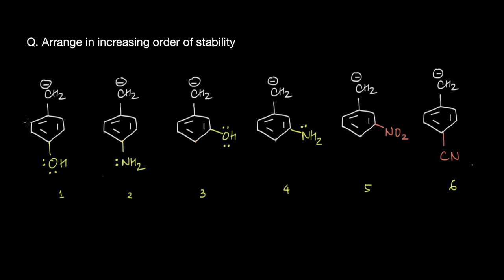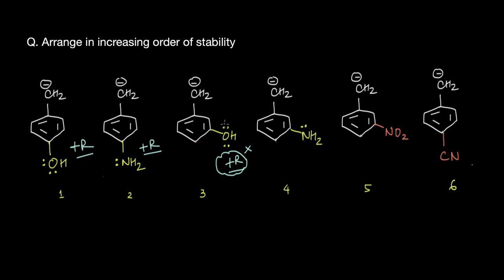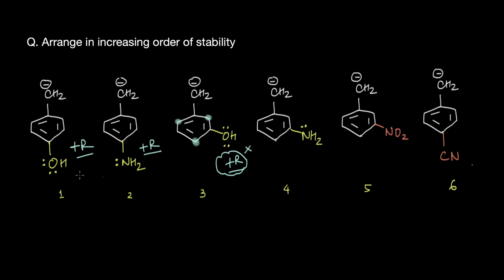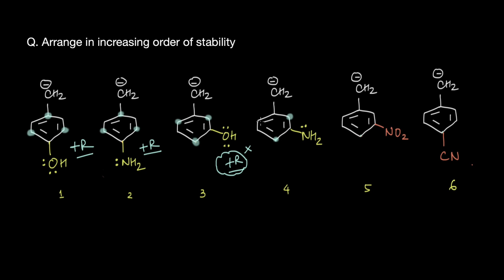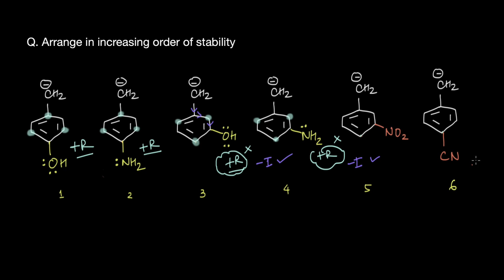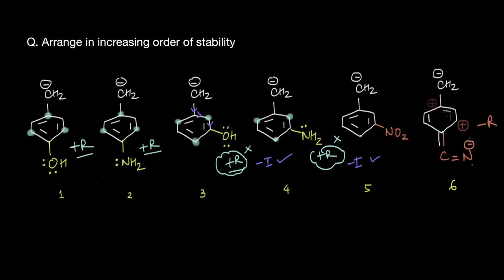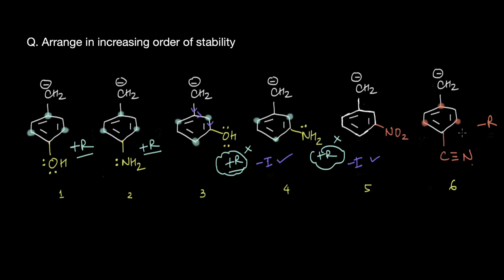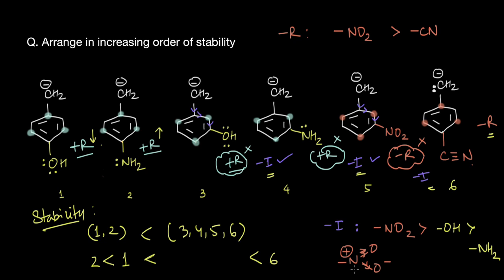Stability of a substituted benzyl anion | Electronic Effects | Chemistry | Khan Academy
In this video we look at how the stability of a benzyl anion gets affected due to the addition of various functional groups at the para and meta positions